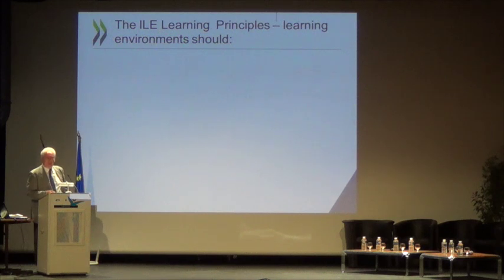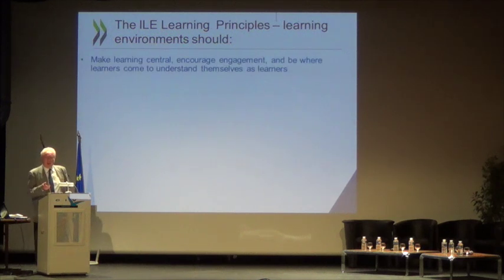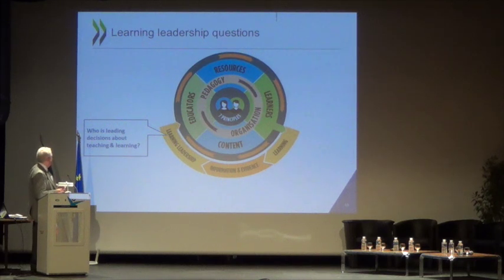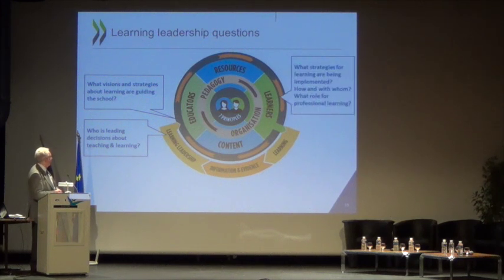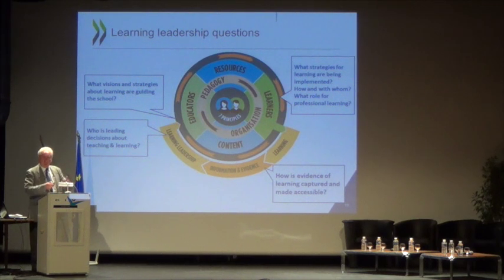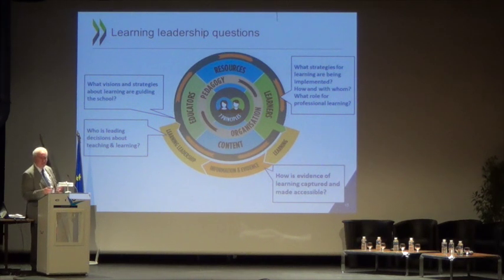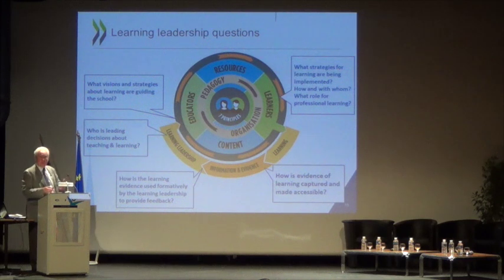David Istance - Leadership in OECD's ILE Project: Frameworks and Tools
Presentation at the fifth EPNoSL Peer Learning Activity (PLA), which took place in Nice, France between the 25-26 September 2014.